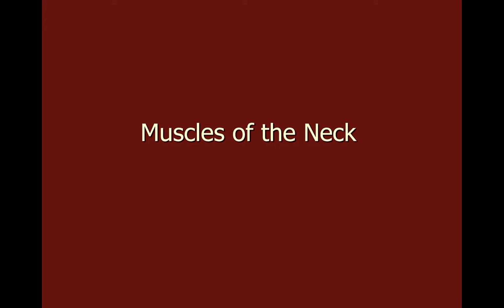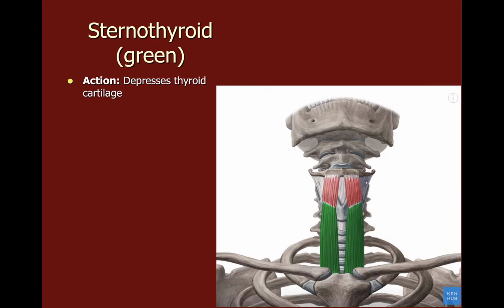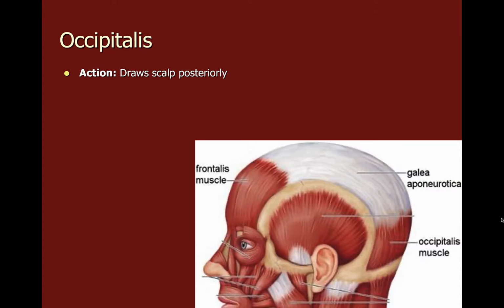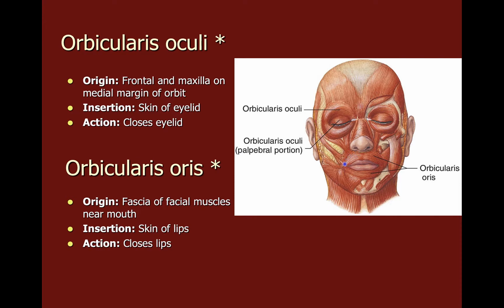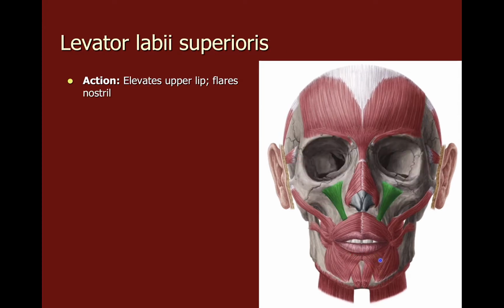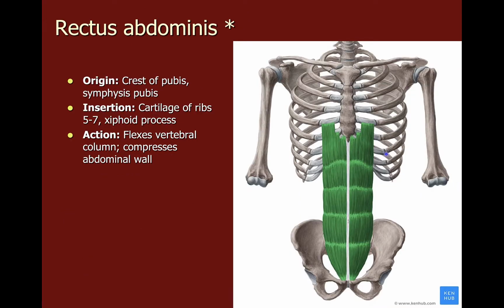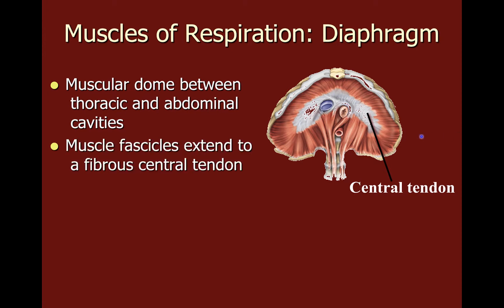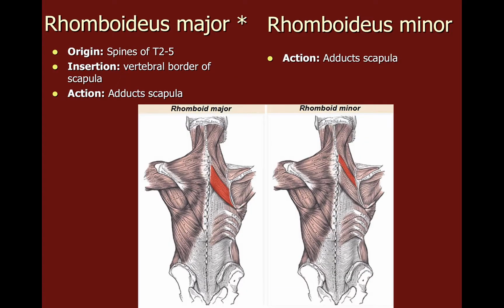NAU Bio 201 Lab 9 – Muscles of Head Neck Trunk